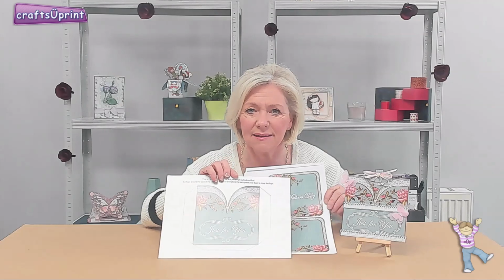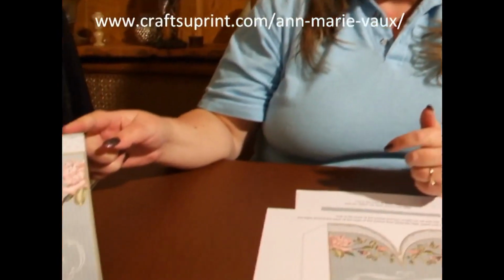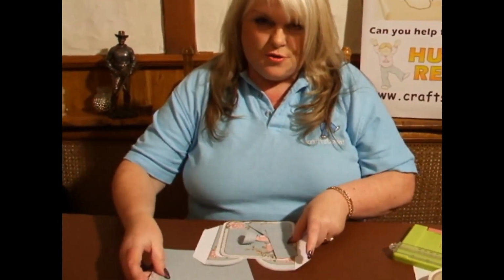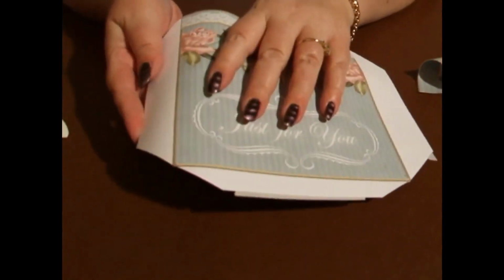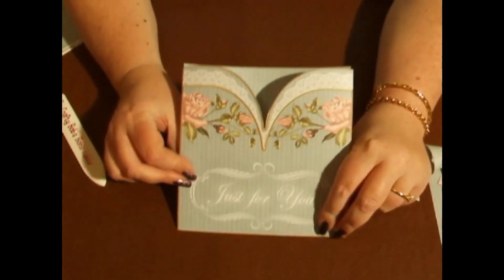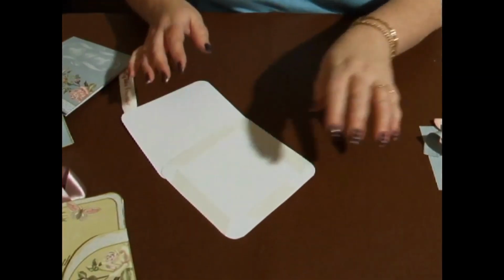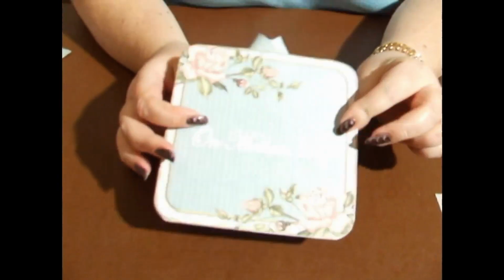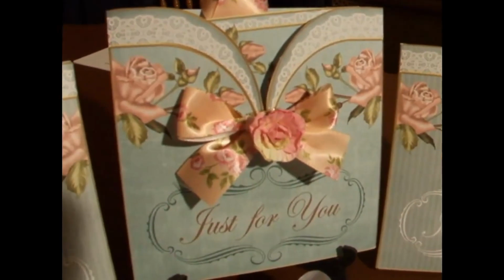CRAFTSUPRINT WEEKLY GIVEAWAY - 19th March 2019 - cup399734_10 Ann-marie Vaux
In this week's weekly episode we giveaway this beautiful Pink Rose Blue Mothers Day Vintage Pocket Pull Card Kit by Ann-marie Vaux

The cup number for this design is: cup399734_10

You can get this FREEBIE in the next 7 days on the following link, both printed and posted to your door and downloadable:

This is simple and quick to make and you can add you own ribbon to make it look fabulous however if you do not have any ribbon, I have included a paper bow and instructions to make a paper loop.

The card pull has a message on as well as the pocket, however there is still room on the card pull for you to write your own message on.

A truly beautiful kit that you will enjoy making as will as giving. The overall size of the pocket is approx 6inches.